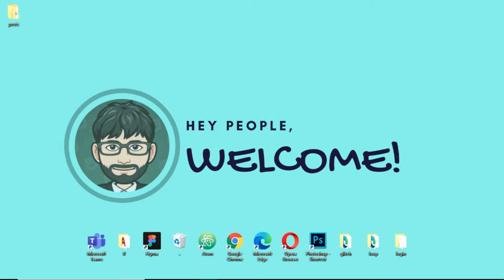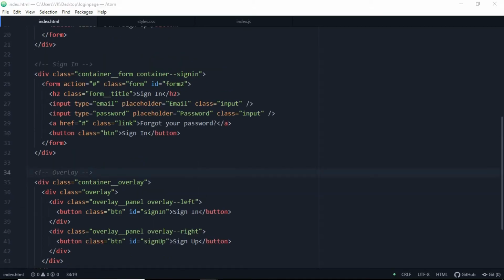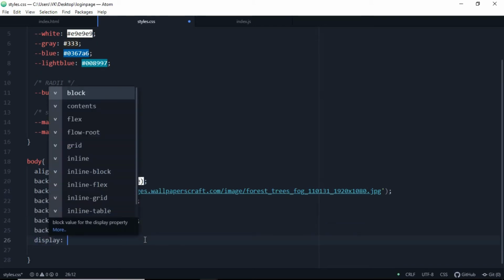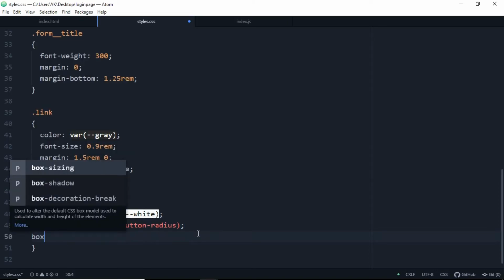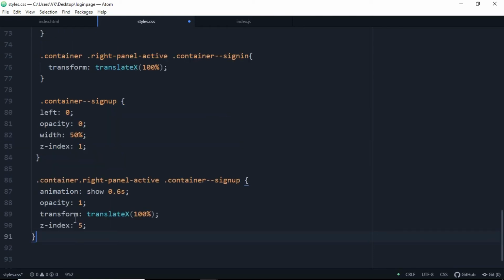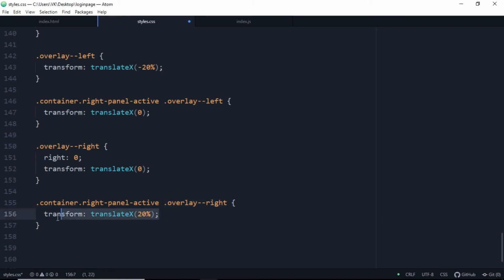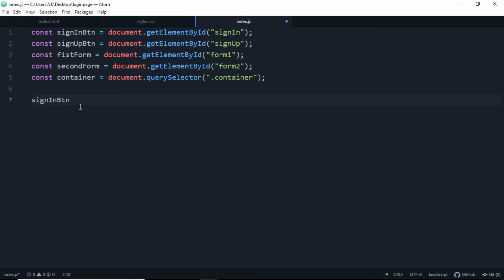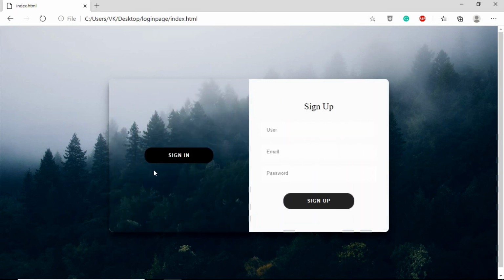💣💥Transparent sign up form html css | Sign in html css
sign up form html bootstrap
gmail sign up form html code
google sign up form html code
how to create sign up form html
sign up form in html
sign up form in html template
sign up form html javascript
sign up form using html and javascript
sign up forms html
sign up form using html
signup page using html
login sign up form html
sign up and login form html code
sign up login form template html
mailchimp sign up form html
modal sign up form html
newsletter sign up form html
sign up form on html
sign in html page
sign in html form
sign in html and css
sign in html example
sign in html5
copyright sign in html
dollar sign in html
sign in html code
html5 sign
login in html and javascript
sign up page in html and css
login form in html and css with validation
login page in html and bootstrap
login template in html and css
login form in html and css codepen
arrow sign in html
a login page in html
create a sign up page in html
sign in button html
sign in button html css
sign in page html bootstrap
google sign in button html css
gmail sign in basic html version
sign up page in html bootstrap
login page in html bootstrap 4
login popup in html bootstrap
sign in html css
google sign in html code
sign in template html css
pound sign in html code
dollar sign in html code
sign up in html code
plus sign in html code
sign html document
login.html in django
sign dollar html
login page in html design
login page in html download
login html database
degree sign in html
division sign in html
login in html example
plus sign in html encoding
sign html entity
sign euro html
equal sign in html
enter sign in html
esign.html
sign in form html css
sign in code for html
sign up html form
sign for html
sign up html form template
login.html flask
sign in gmail html
sign in with google html
login page in html github
login page in html geeksforgeeks
login html gmail
greater sign in html
gmail sign in html code
gbp sign in html
how to sign in html
sign in in html
infinity sign in html
sign in page in html
sign in code in html
what is dollar sign in html
what is percent sign in html
google sign in in html
sign in sign up in html
login in html javascript
login form in html javatpoint
login page in html javascript
login page in html jsp
login page in html java
login html json
login.html jupyterhub
login html keren
login html kode
less than sign in html
sign html mail
login html mysql
login html mobile
login html menu
minus sign in html
multiplication sign in html
mandatory sign in html
money sign in html
sign html number
login in navbar html
naira sign in html
not equal sign in html
use number sign in html
sign out html
sign out html code
sign of html
sign ok html
login form in html only
login html only
original sign in html
sign out button in html
html login page template
sign in popup html
google sign in page html code
gmail sign in page html code
yahoo sign in page html code
sign up html page
login form in html php and mysql
quote sign in html
question mark sign in html
quotation mark sign in html
login page in html responsive
login html responsive template
right sign in html
required sign in html
sign up form in html source code
login form in html source code
login html sql
login html style
login html spring security
search sign in html
space sign in html
star sign in html
sign html tag
sign up page in html template
dollar sign in the html
login page in html tutorial
login html template bootstrap
login html template bootstrap 4
sign in sign up html code
sign in sign up html template
sign in page using html
sign in page using html and css
sign up html php
login page in html using bootstrap
login page in html using javascript
gmail sign in html view
dollar sign in html variable
login html validation
login html vba
sign up page in html with validation
html equal sign in attribute value
v sign html
sign in with html
login in html w3schools
sign up form in html with css source code